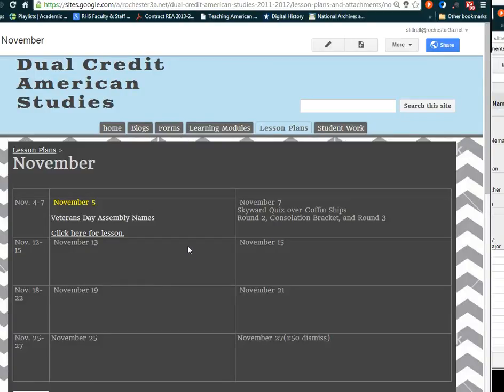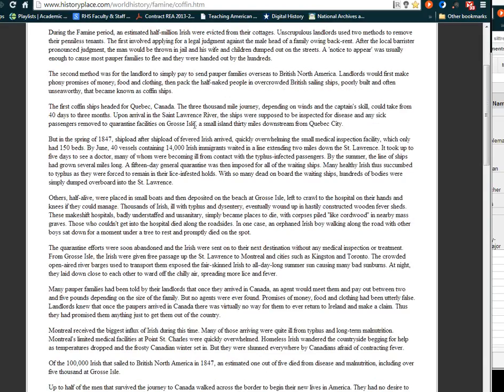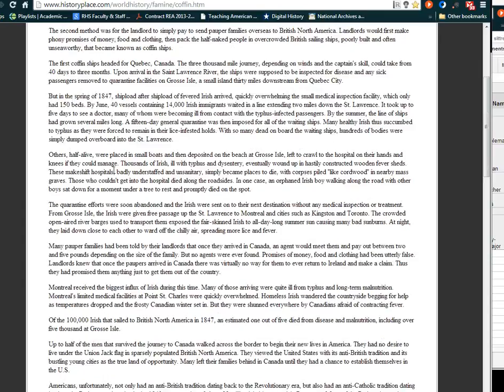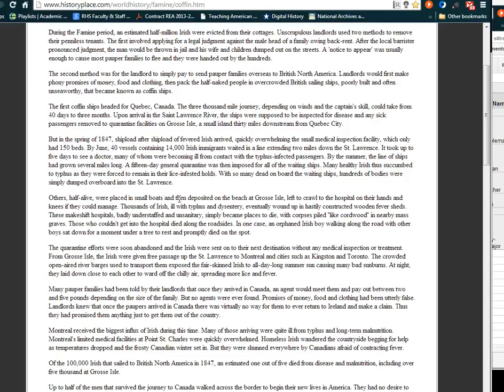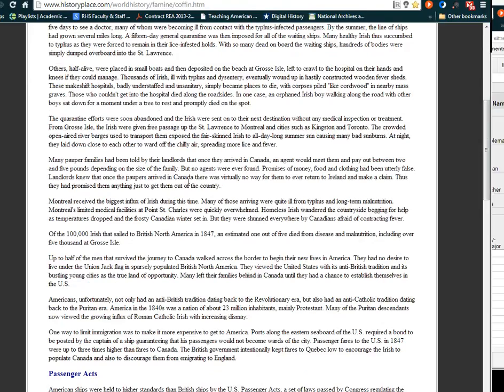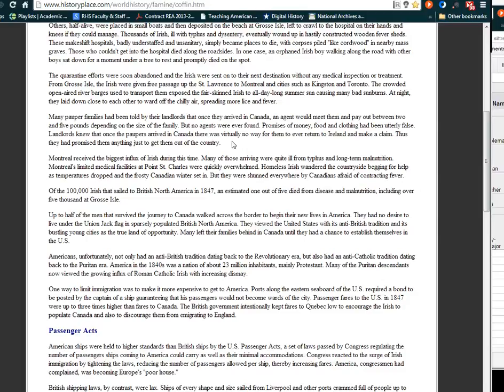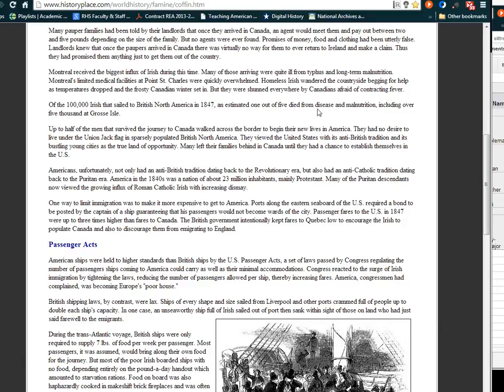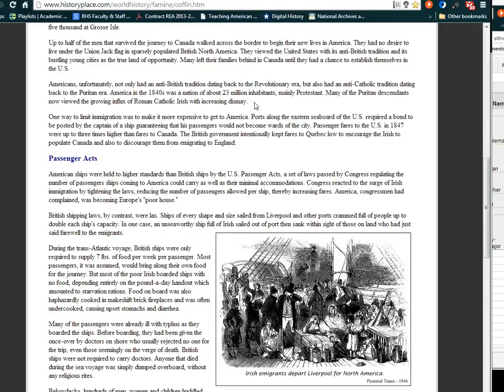Screencast by MrsLittrell from Screenr.com